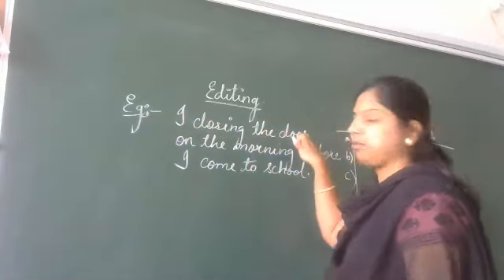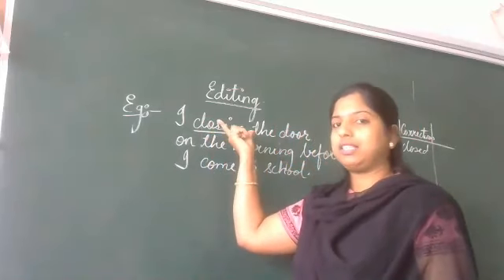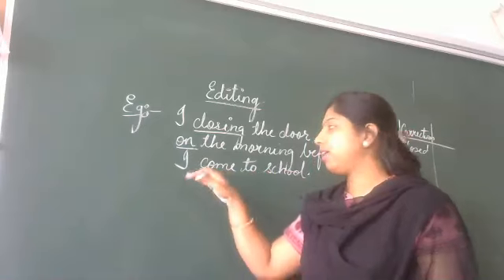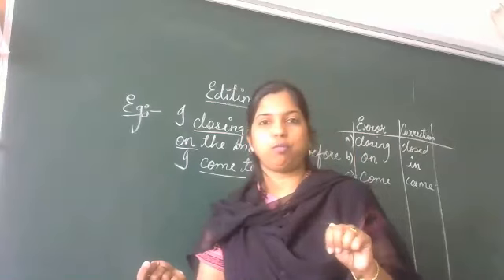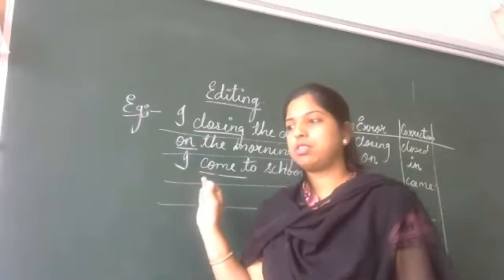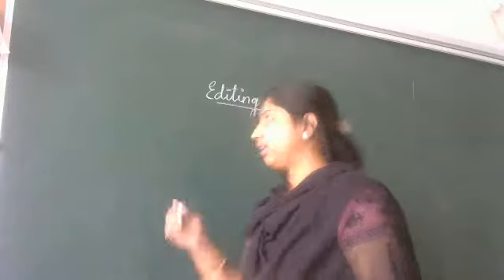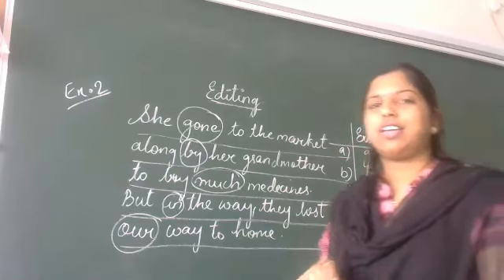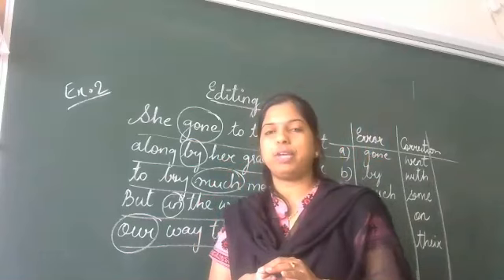Class 9, English Grammar Editing